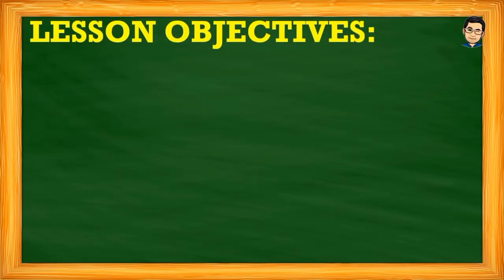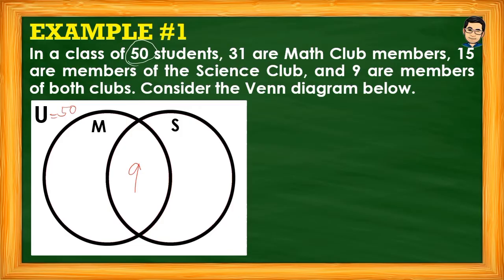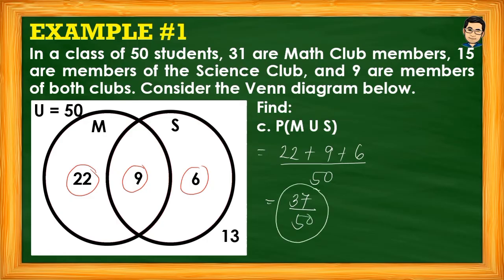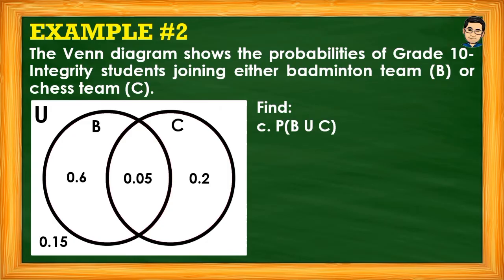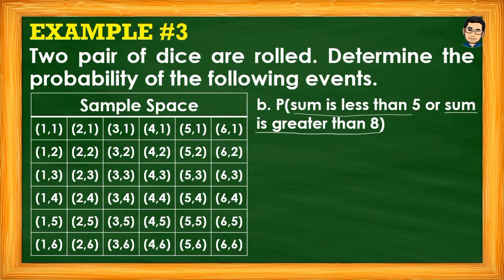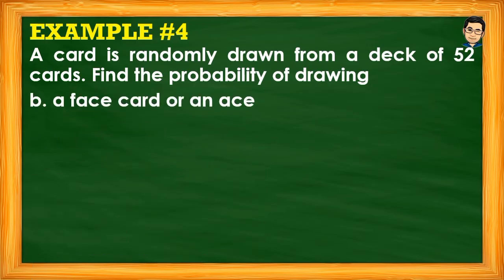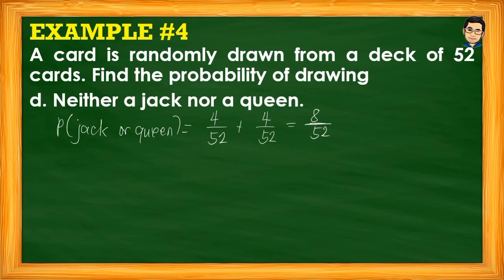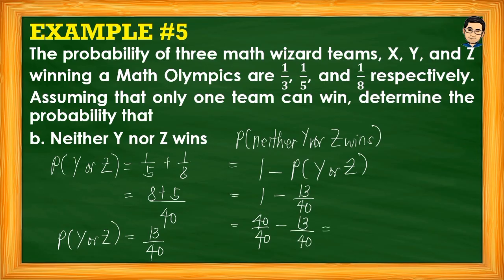ILLUSTRATING THE PROBABILITY OF A UNION OF TWO EVENTS | P (A U B) | MATH 10 | QUARTER 3 - WEEK 7-8